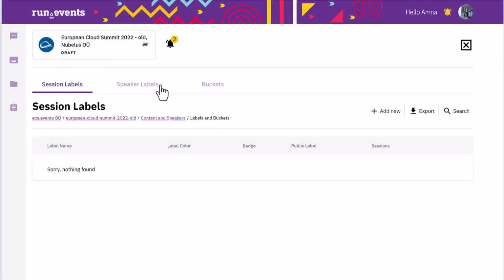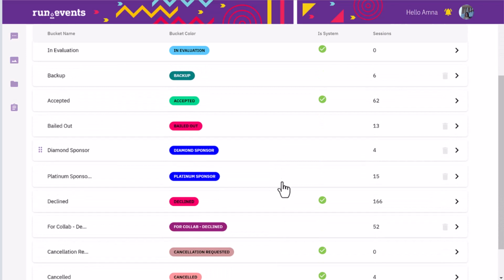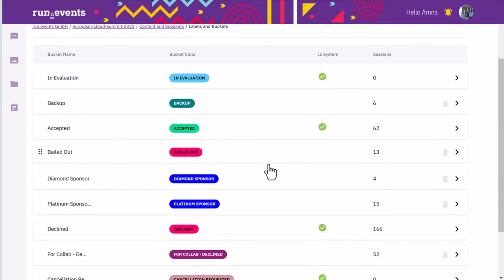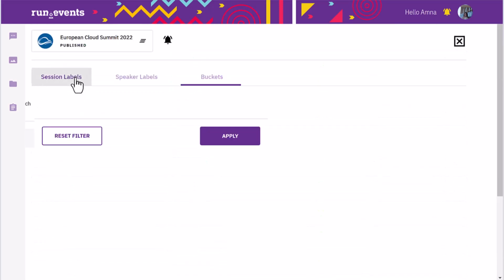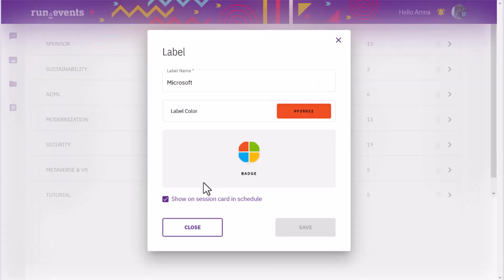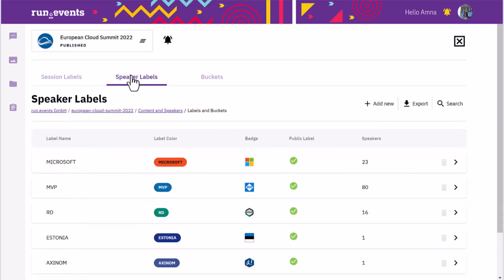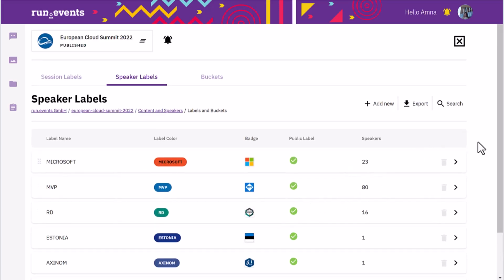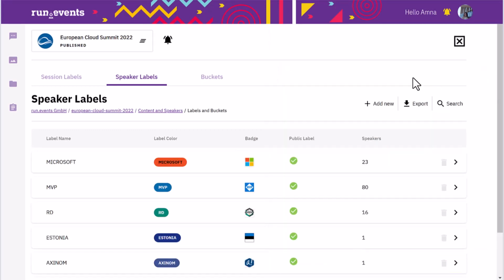Simplify Your Session Management with run.events Buckets and Labels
Event organizing is all about staying organized and keeping things simple. With run.events, we introduce an intuitive and flexible way to manage and classify your speaker sessions. Our unique "Buckets and Labels" system allows you to categorize your sessions, streamline the review process, and communicate more effectively with your speakers.

🔵 Assigning session to buckets: Buckets are used to classify sessions, and to decide if they are going to be accepted or declined to the main program. there are three main types of buckets: "In Evaluation", "Accepted", or "Declined", and you can have multiple buckets of the same type, which simplifies session classification and speaker communication.

🔵 Effortless Speaker Communication: With our bucket system, keeping your speakers updated is as easy as shifting their session's bucket status. From evaluation to acceptance or decline, they'll always know exactly where they stand.

🔵 Flexible Labeling System: Add another layer of organization with our customizable labels. Assign as many labels to a session as you wish, enabling you to sort and filter your sessions in any way that suits your event's needs. These labels can represent anything, from content themes to speaker qualifications.

Share the love by 'Sharing' this video with your network of event organizers.

Everything is under control.